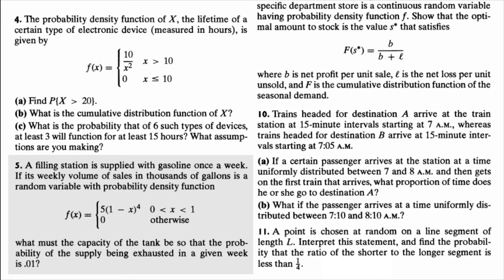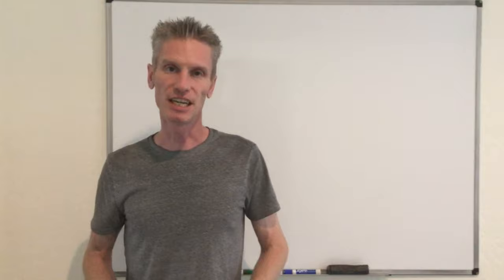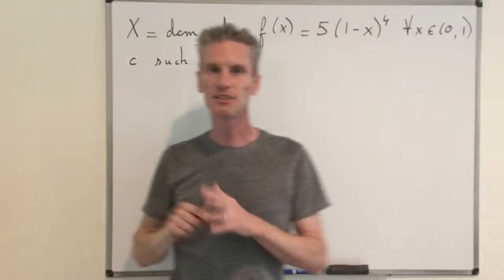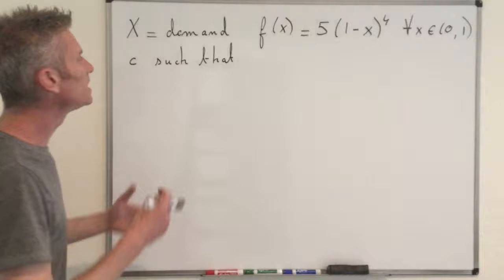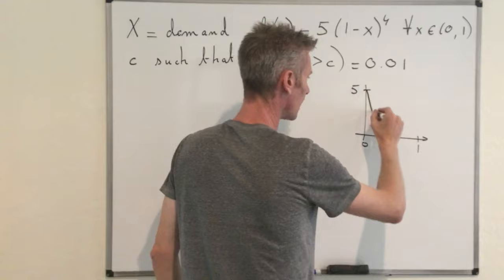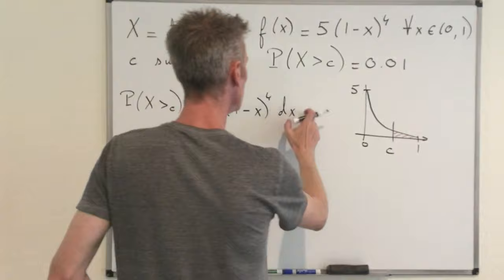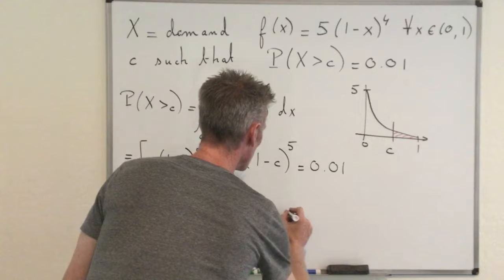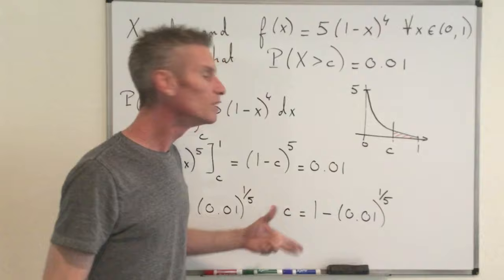05-03. Continuous random variables (exercise 5.5) - From density function to probability.